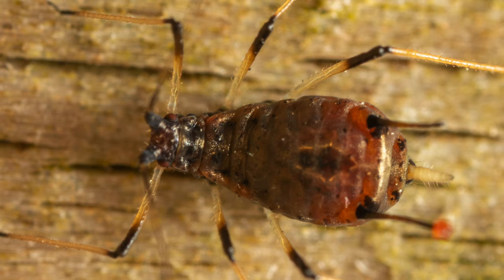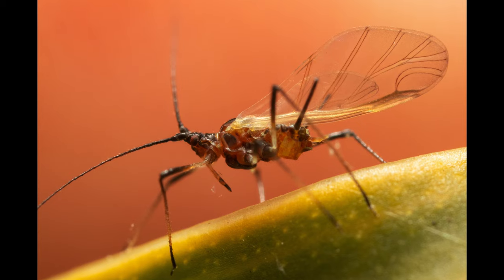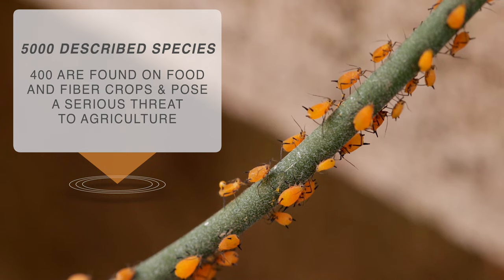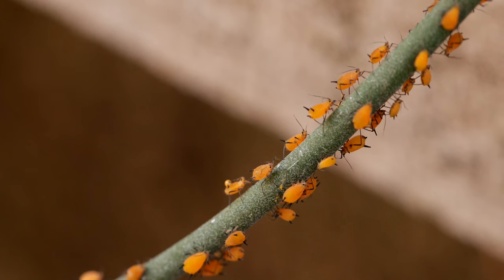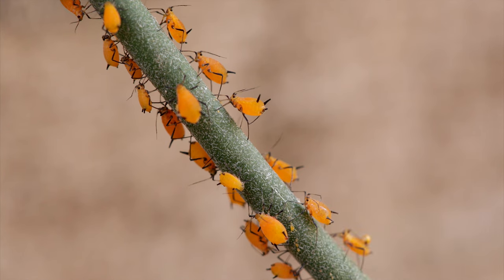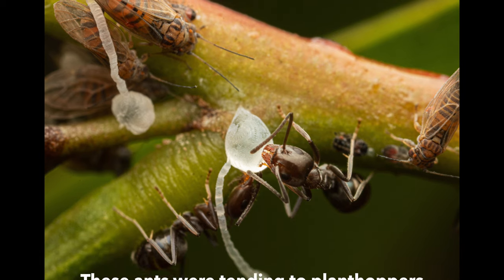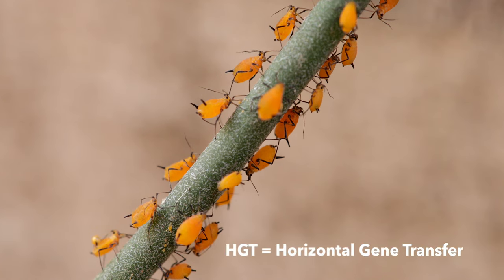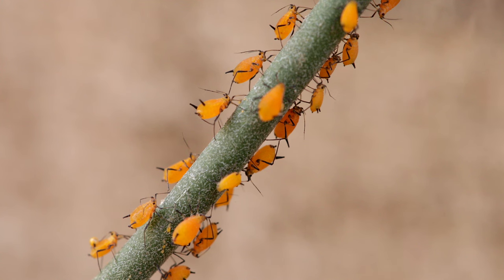Aphids can CLONE themselves?! - Educational Macro [ Fascinating Facts ]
In this educative macro episode we focus on aphids. You'll also get to see some macro and extreme macro footage as well as stills towards the end of this video  that I captured of oleander aphids in our backyard.

🎵 Track Info:

Title: Oxygen Garden by Chris Zabriskie

🎵 Track Info:

Title: Divider by Chris Zabriskie